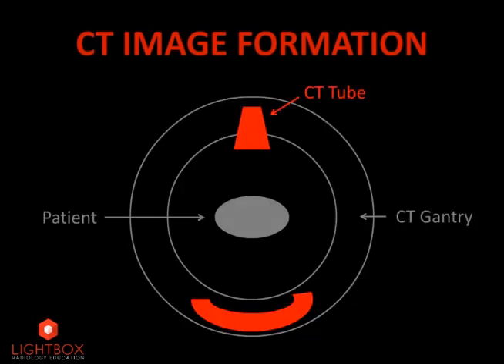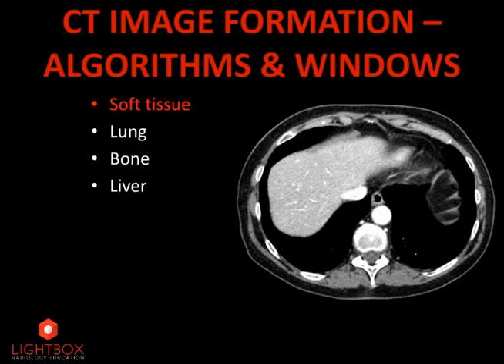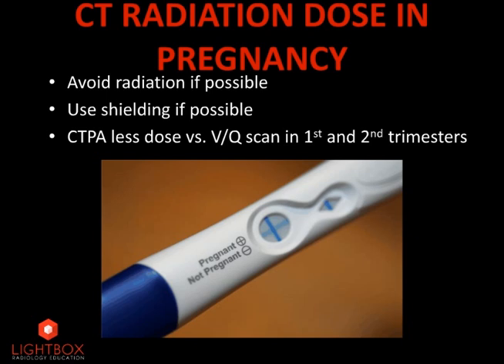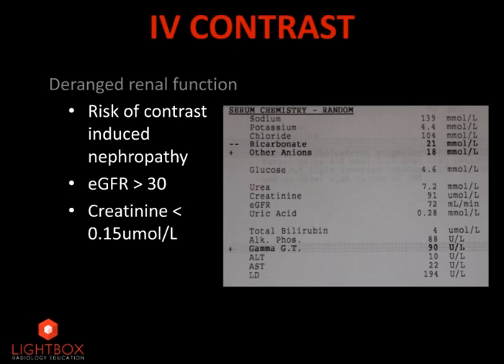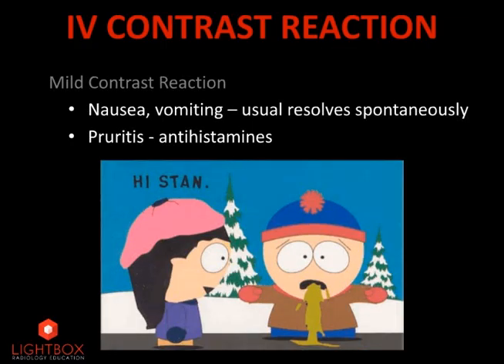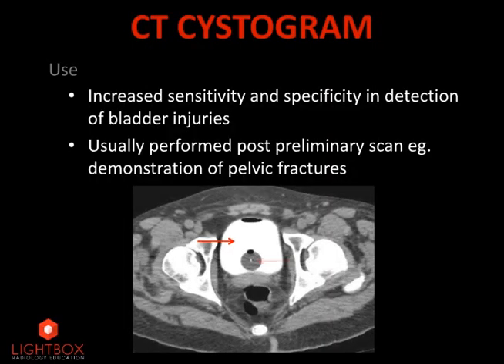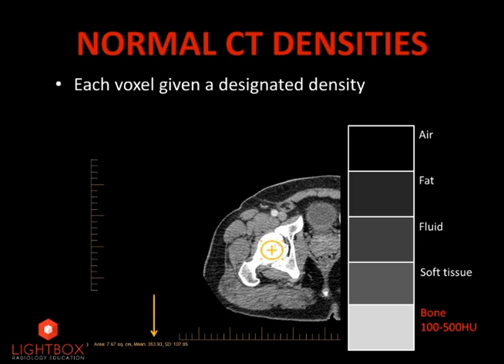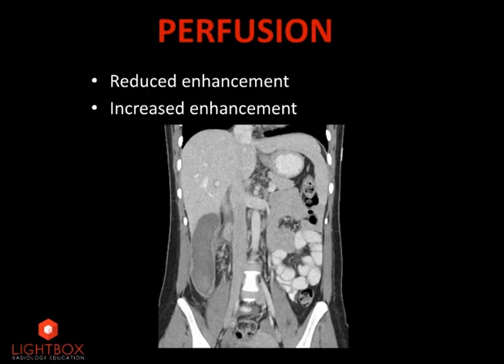Acute CT Intro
Lightbox Radiology Education's introduction to the fundamentals of CT imaging.